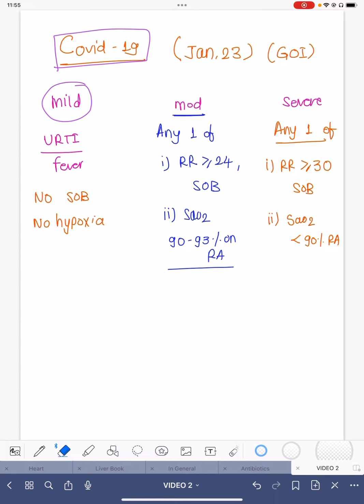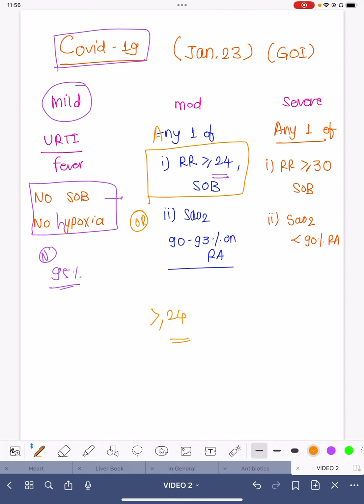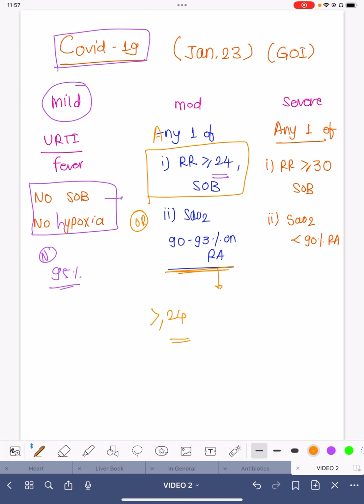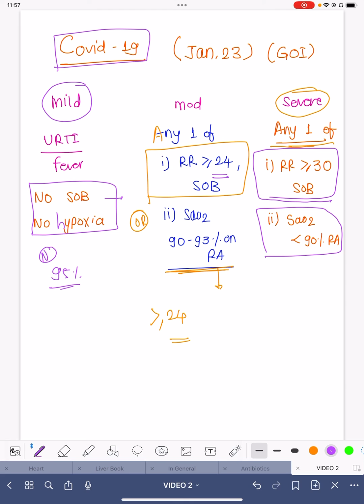COVID -MILD VS MOD VS SEVERE